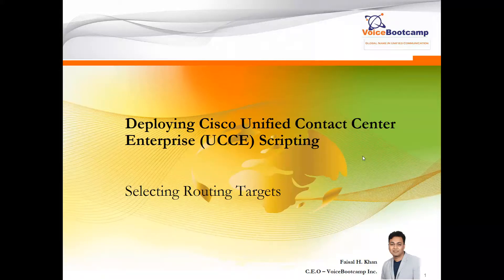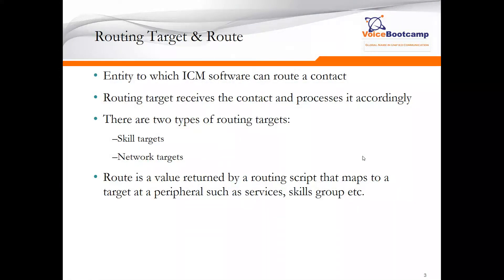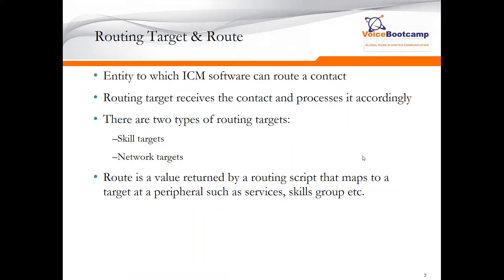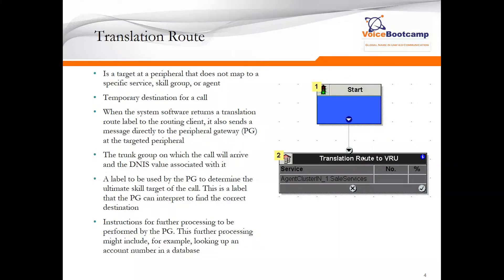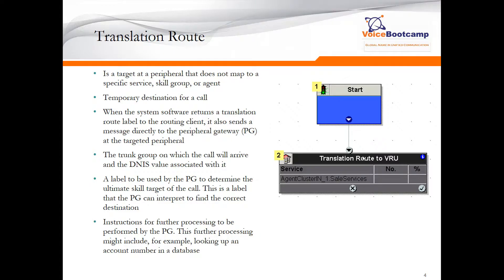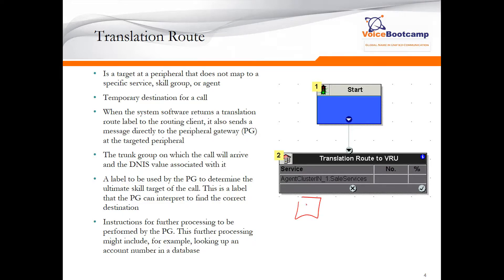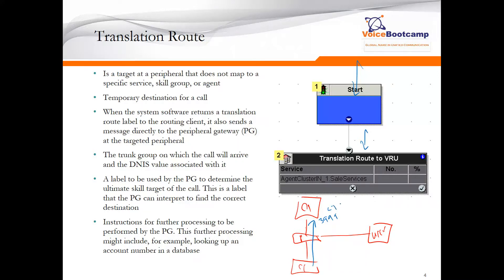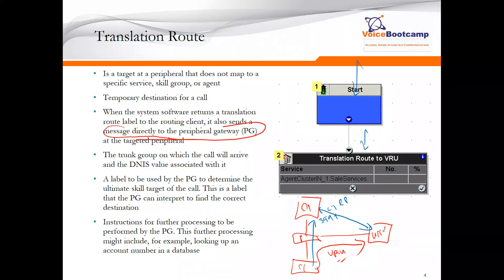Cisco UCCE 11 5 Chapter 4 Selecting Routing Targets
World's First Cisco UCCE 11.5 Training Video  Study Kits